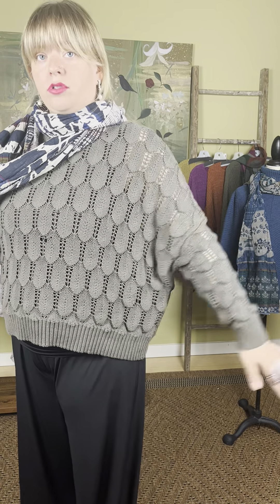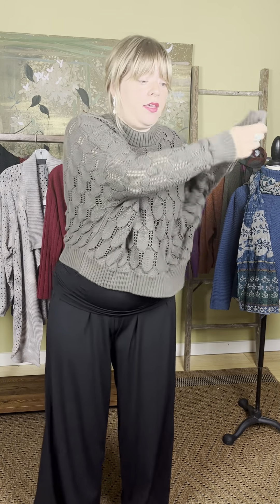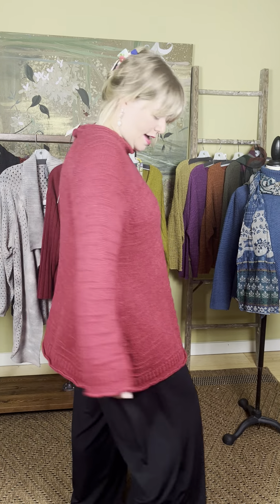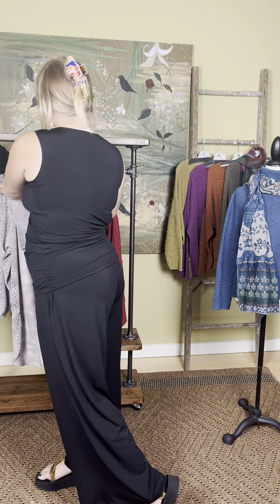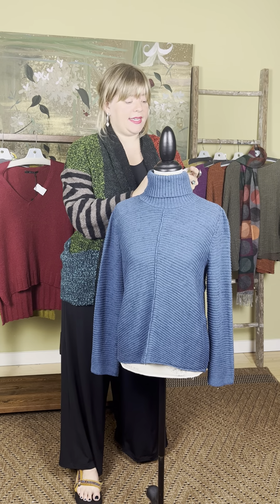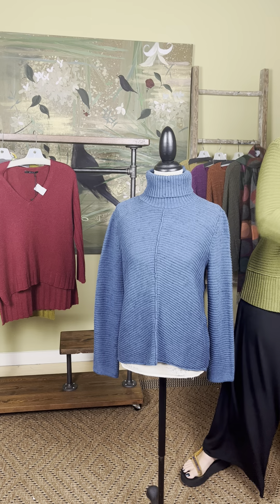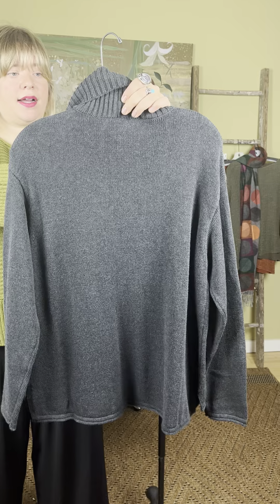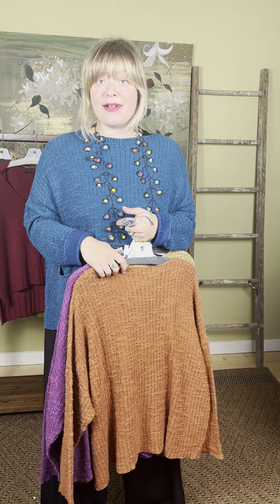Marigold TV Sweater Weather! Featuring Fall sweaters from our favorite companies.